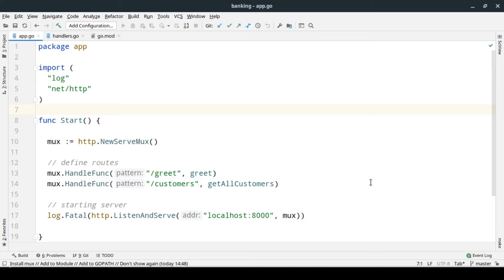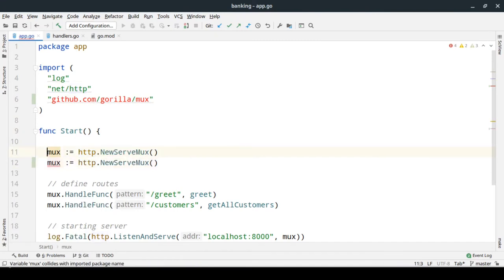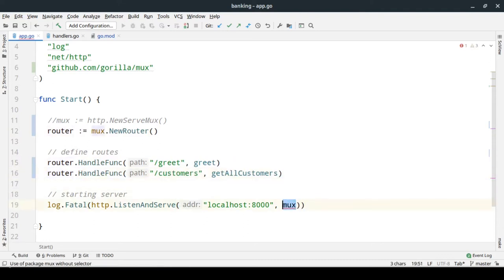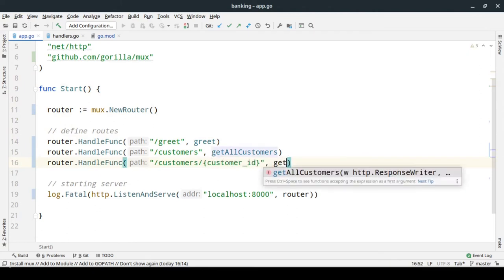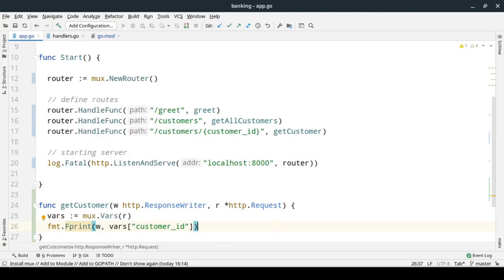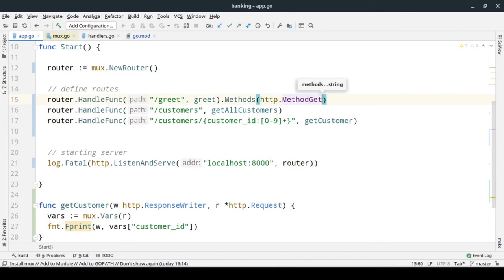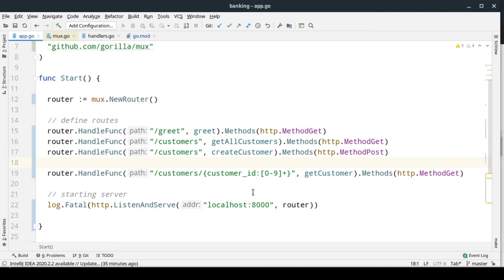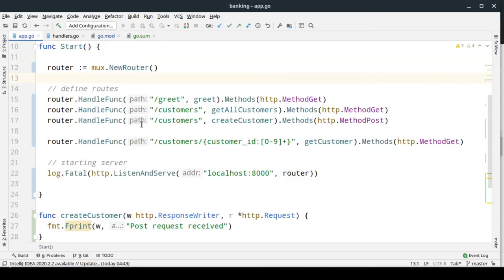gorilla/mux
Introducing gorilla/mux and its routing capabilities.

This content is a part of my course on Rest API development using the Hexagonal architecture in Go.